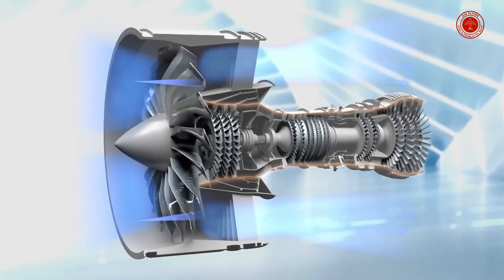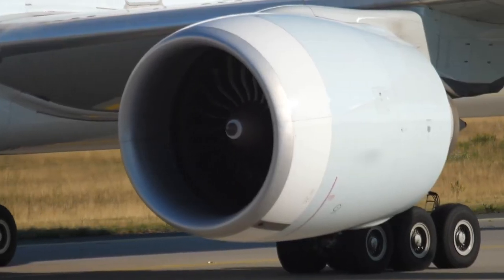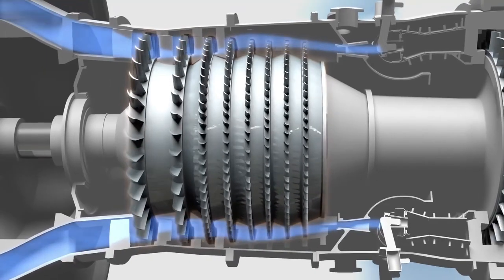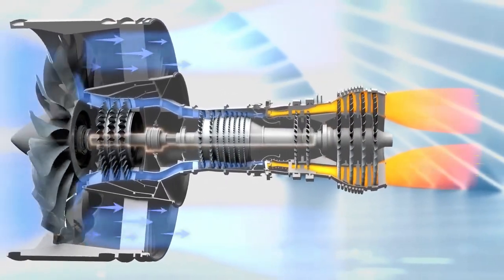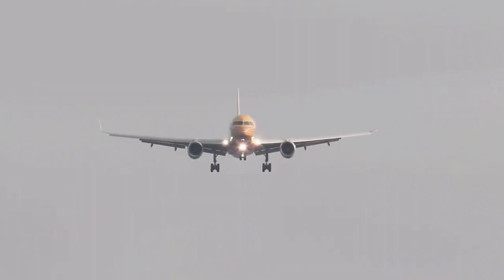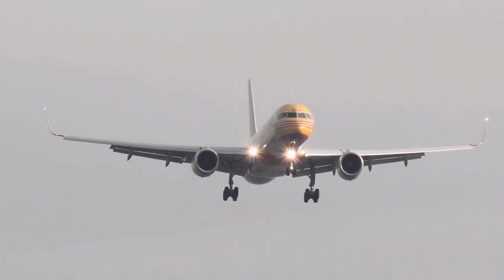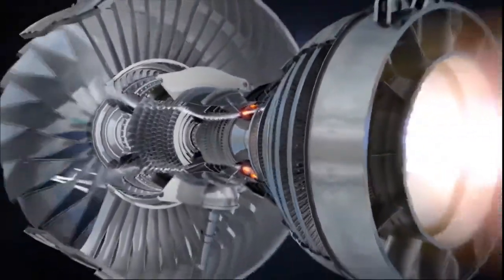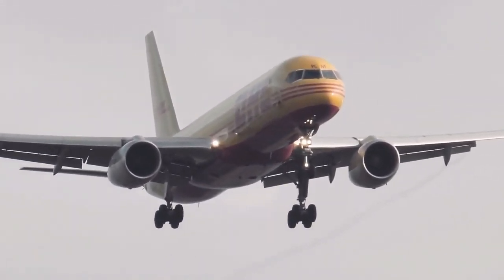Plane Engine | How it works?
The blades spin at high speed and compress or squeeze the air. The compressed air is then sprayed with fuel and an electric spark lights the mixture. The burning gases expand and blast out through the nozzle, at the back of the engine. As the jets of gas shoot backward, the engine and the aircraft are thrust forward.